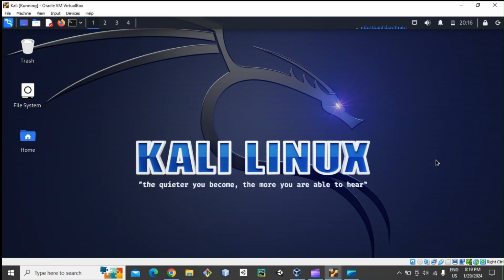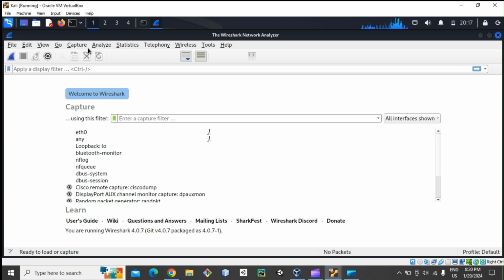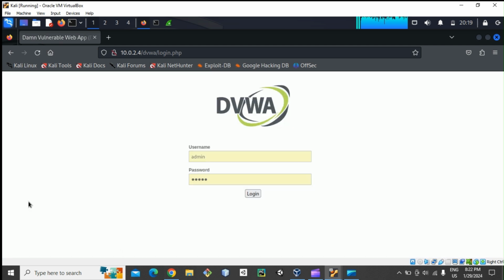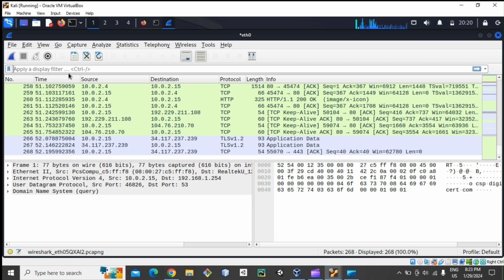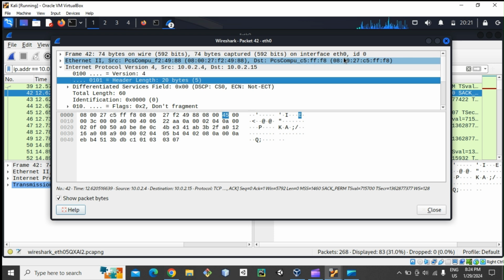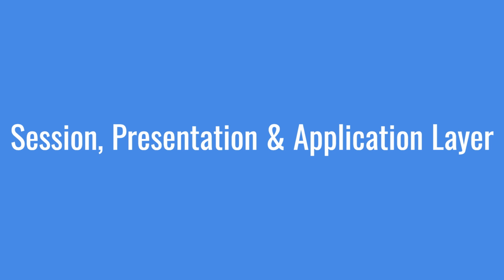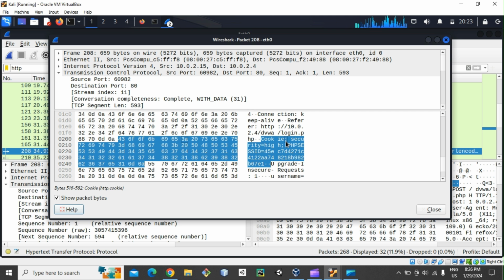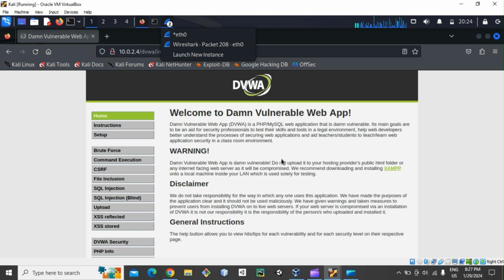What is the OSI Model? A Practical Wireshark Demonstration with Kali Linux and Metasploitable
Are you struggling to understand the OSI model? Look no further! In this video, we provide a comprehensive guide to the OSI model, complete with practical demonstrations using Wireshark, Kali, and Metasploitable. Our step-by-step approach will help you understand the OSI model in no time. Whether you’re a beginner or an experienced network engineer, this video is for you. So sit back, relax, and let us guide you through the intricacies of the OSI model.

0:00 – Introduction to the OSI Model
2:02 – The Physical layer
4:07 – The Data Link layer
4:52 – The Network layer
5:37 – The Transport layer
6:37 – The session layer, The Presentation layer and the Application layer
7:55 – Plaintext data
8:22 – Learn more about the OSI Model
9:00 – Conclusion